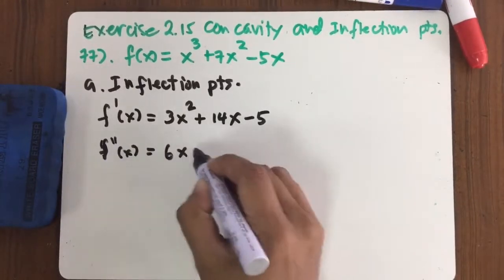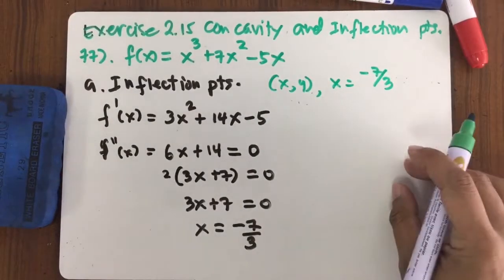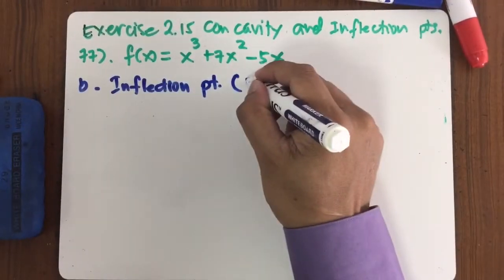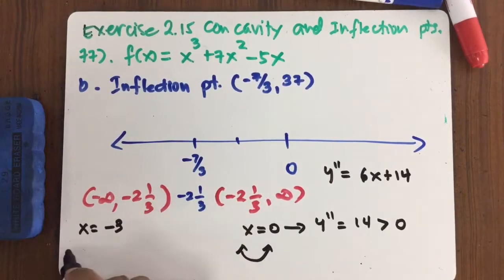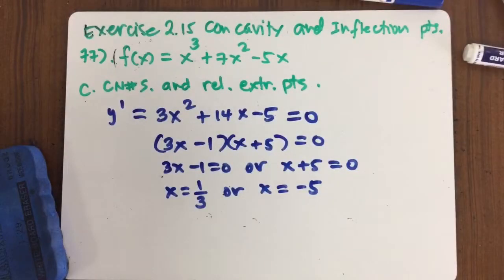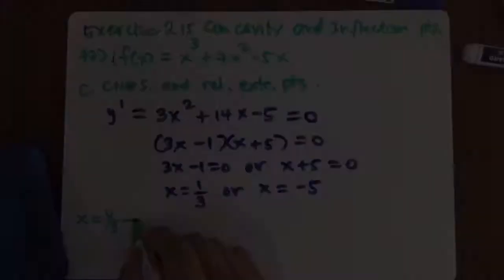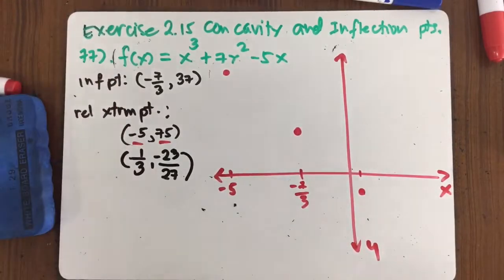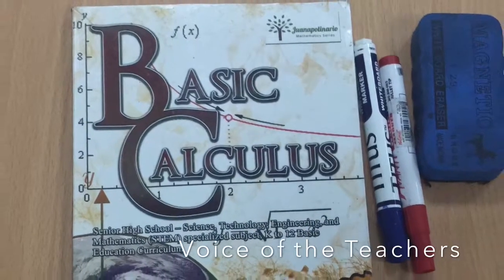Basic Calculus sketching graphs of functions, concavity, inflection points, rel. Extreme points